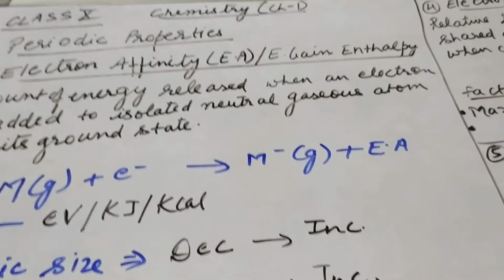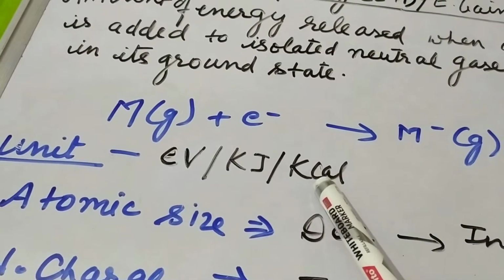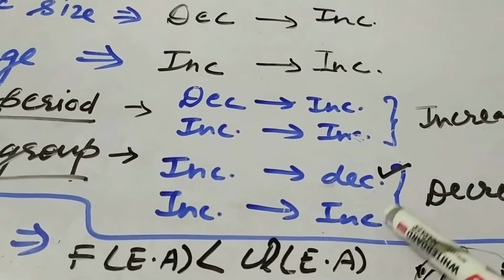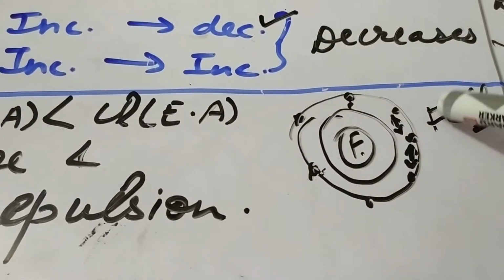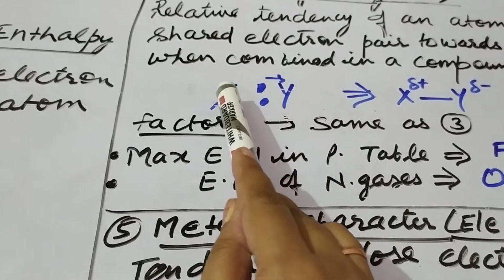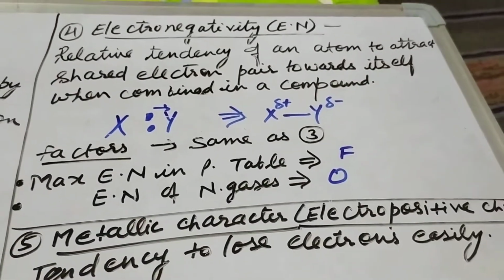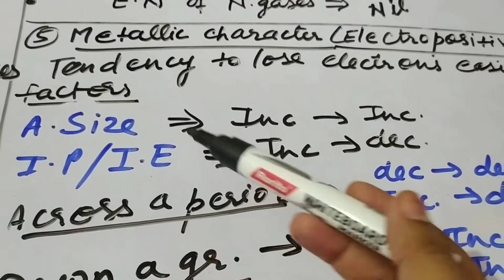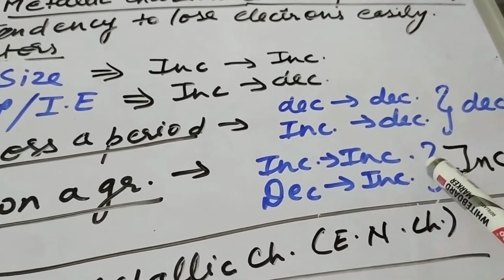Periodic properties|class 10 chemistry|icse, cbse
EA, EN, metallic and non metallic character